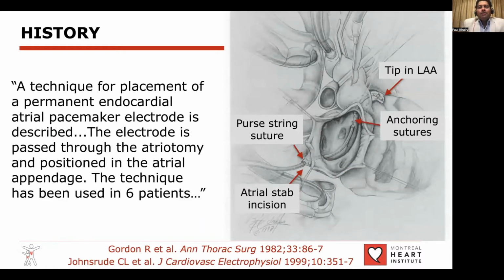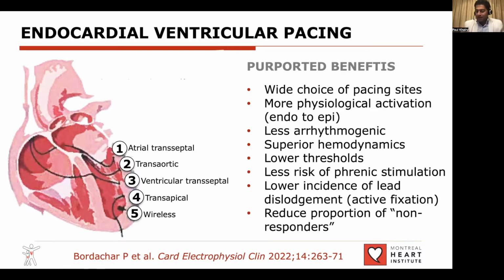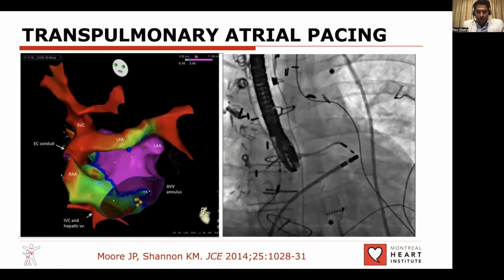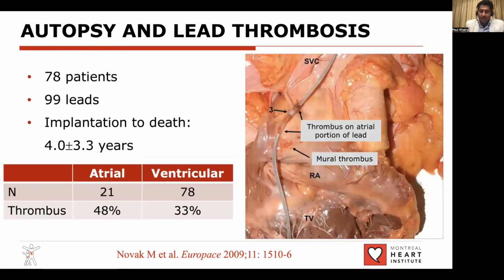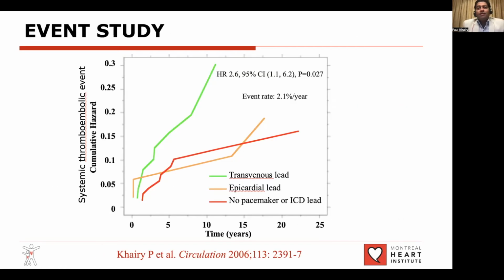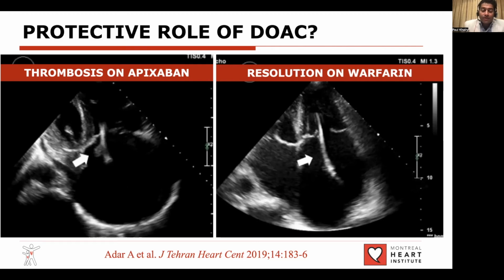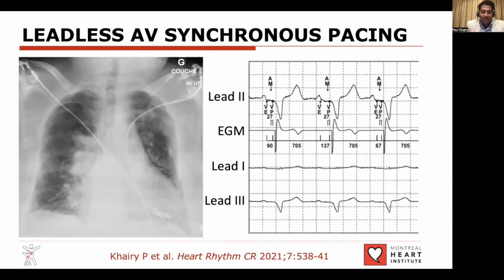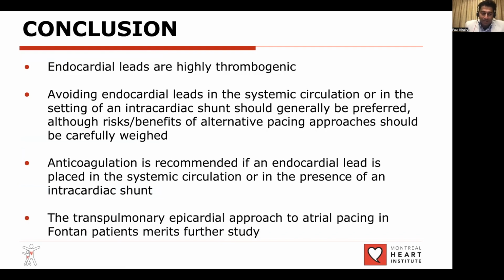Endocardial pacing in systemic circulation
Presented by Dr. Paul Khairy from Montreal at PedirhythmX in Boston, MA.